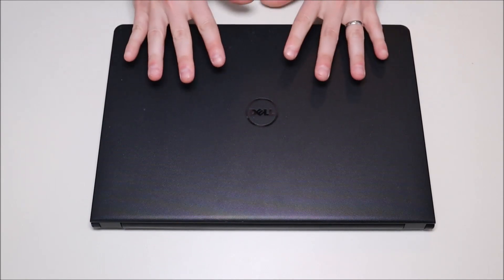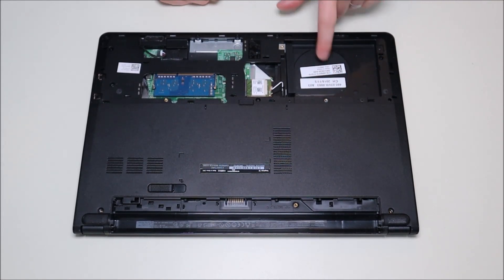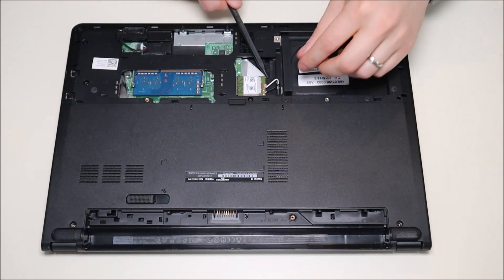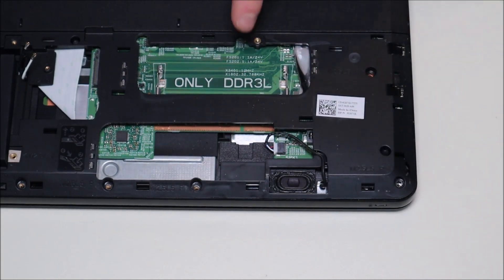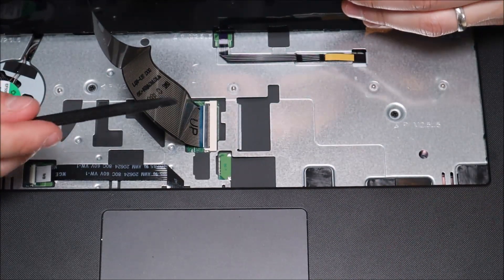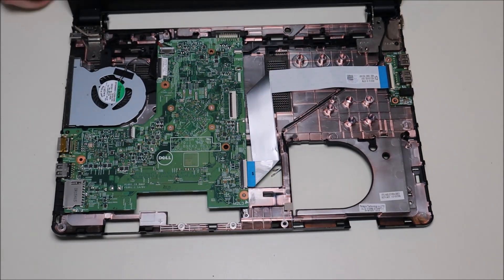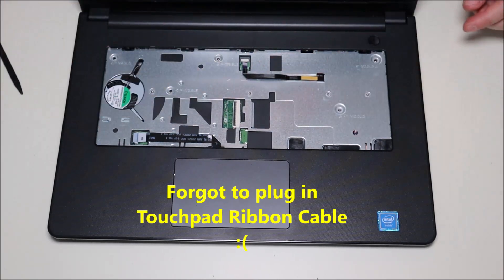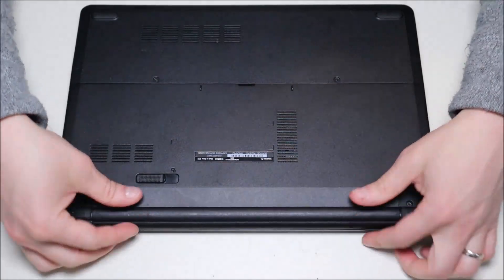Dell Inspiron 14 Teardown / Disassembly / Access Palmreset etc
In this video, I am working on a Dell Inspiron 14 series computer.  Specific model number 3452.  Ill show you how to get into it and access the various internal components.

FAQ's: